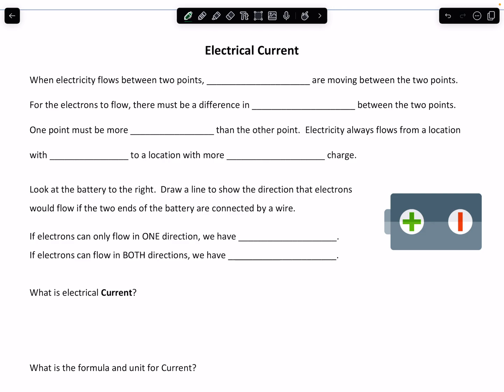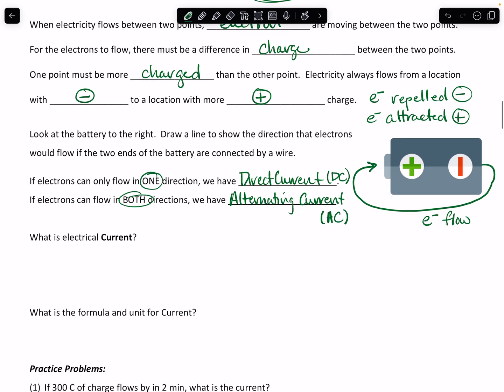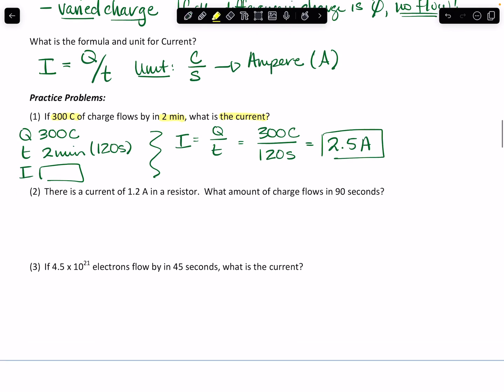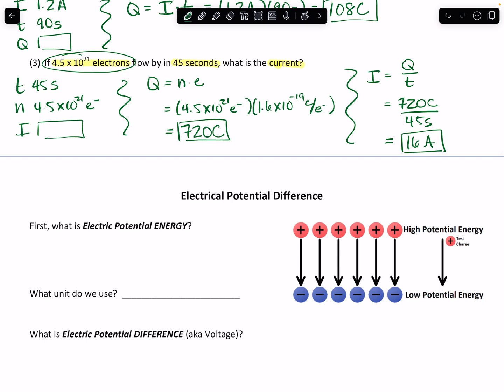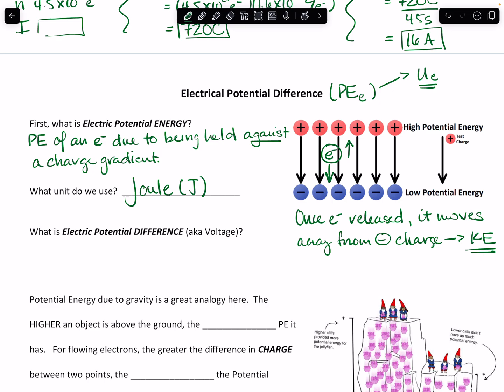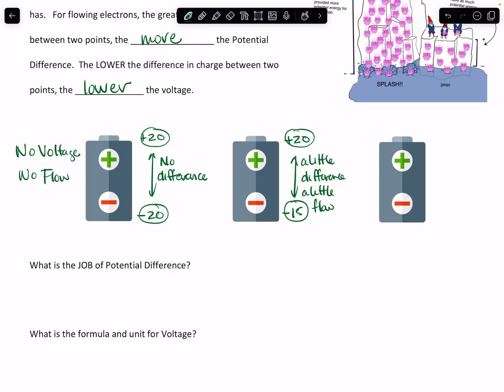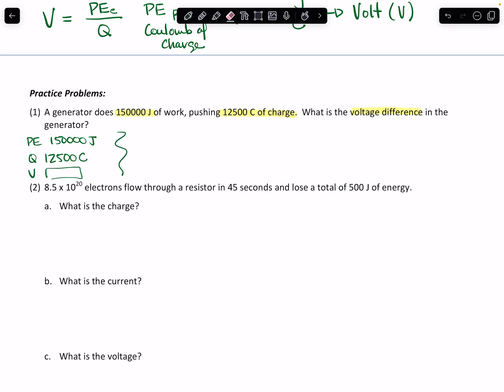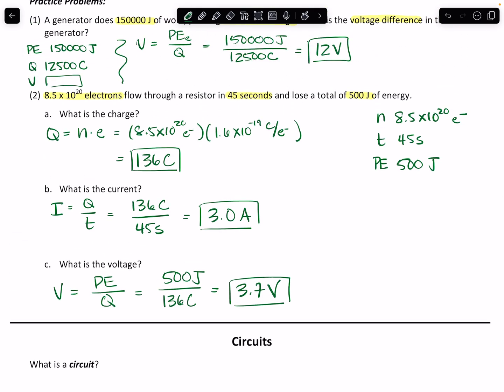ABRHS Physics Notes: Current and Voltage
Screencast #2 for our Electrostatics and Ohm's Law Unit.  Covers Current, Electrical Potential Energy, and Potential Difference.